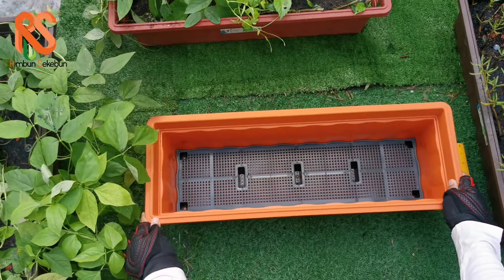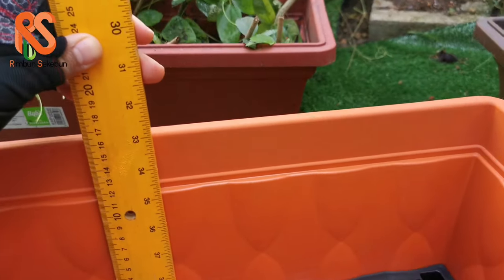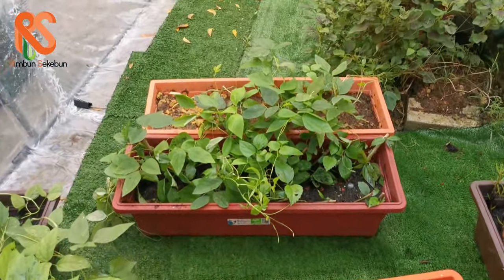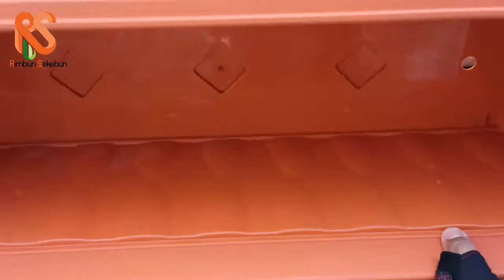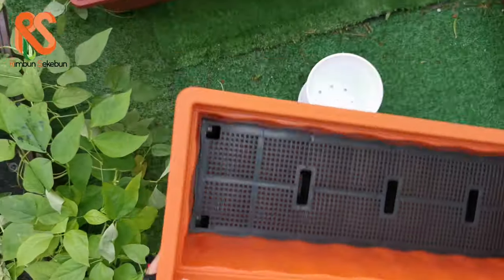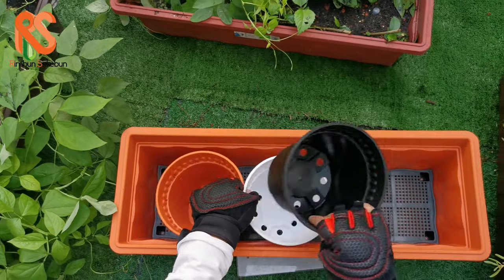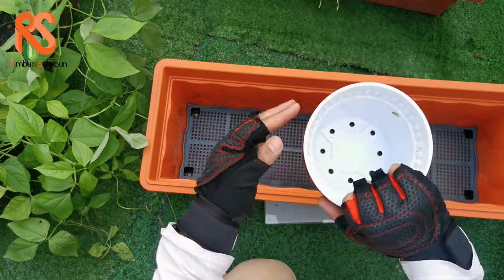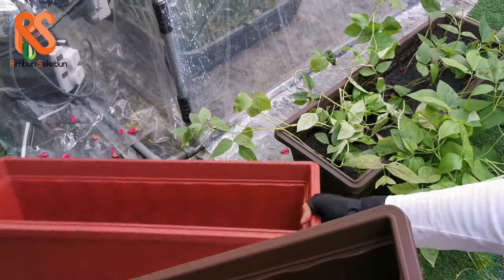Rectangle Planter Box BABA BI-528 Long Pot With Bottom Plugs Pasu Panjang Dasar Berlubang Penyumbat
With self Watering system for minimum maintenance
Unplug for drainage hole for outdoor
Plug hole for self Watering indoor

Good Watering and Aeration sysyem

Item: BABA BI-528

Description: Biodegradable Planter Box

Dimension: L684 x W239 x H187mm

Select your brand and colour